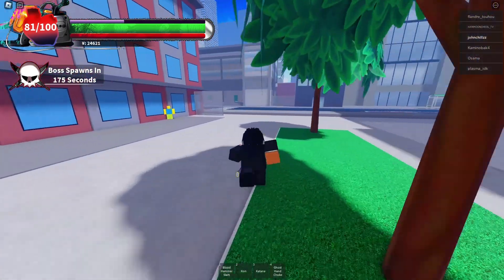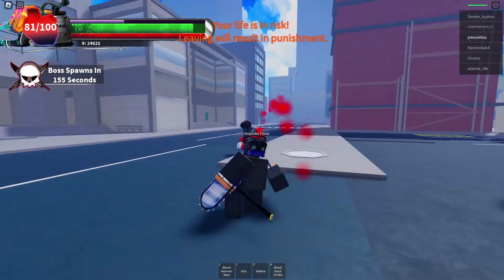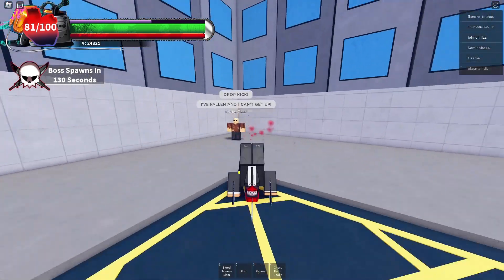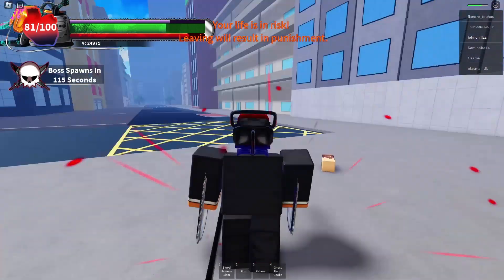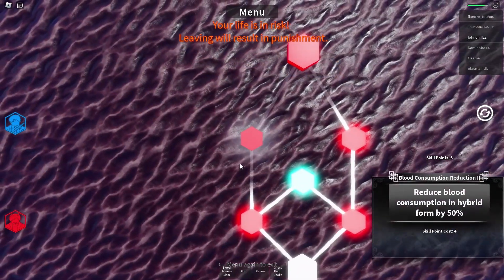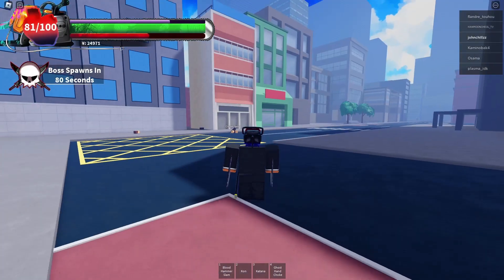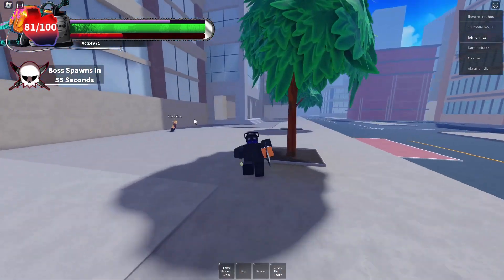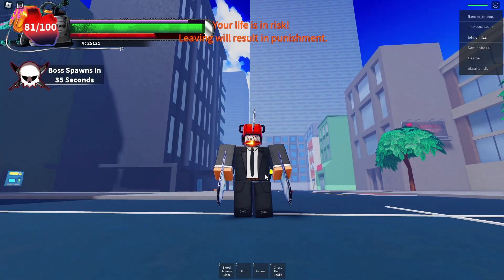[UPDATE] Chainsaw Man Showcase In Chainsaw Man: Devil's Heart | Hybrid!